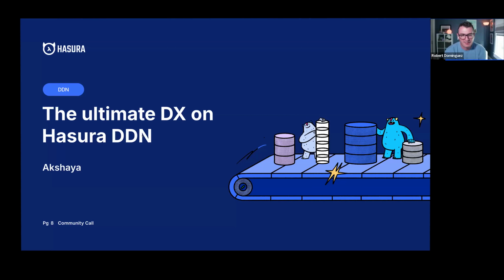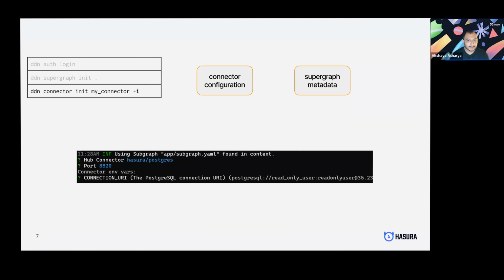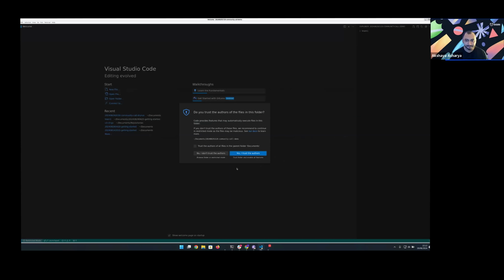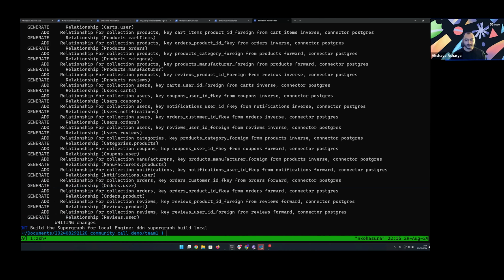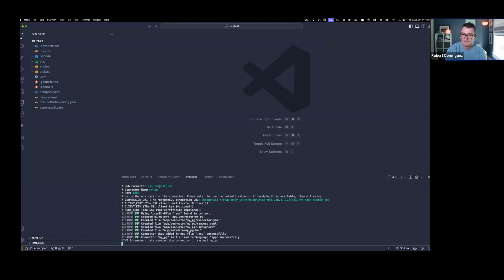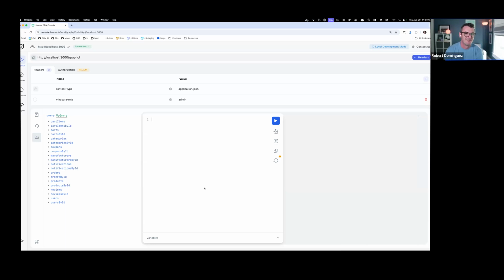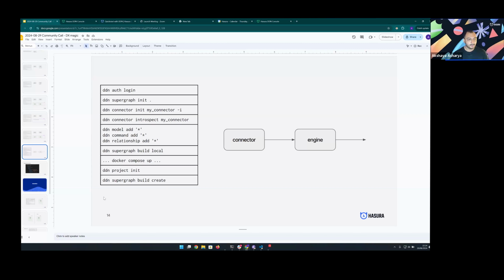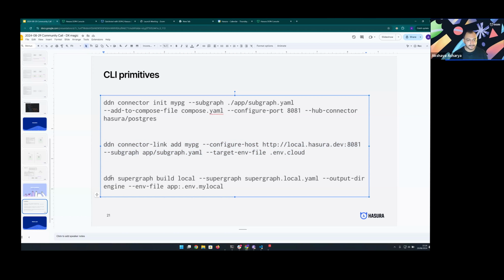The ultimate DX on Hasura DDN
Discover the all-new developer experience with Hasura DDN – check out effortless everyday workflows and advanced custom workflows for power users.